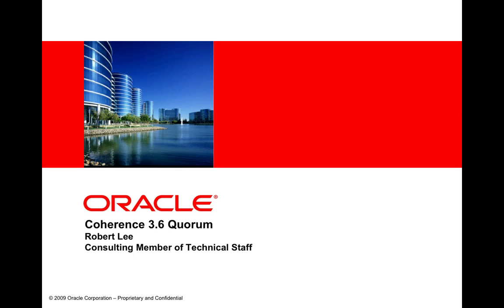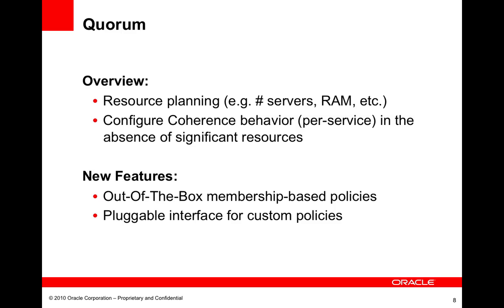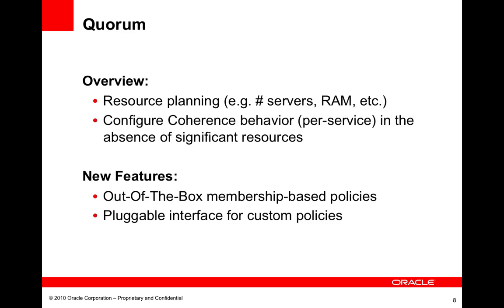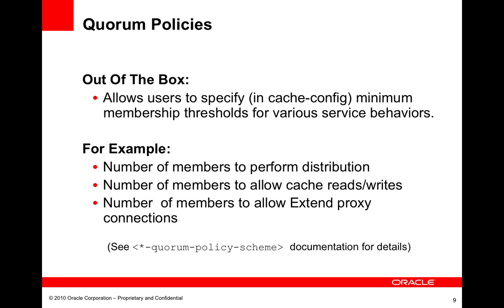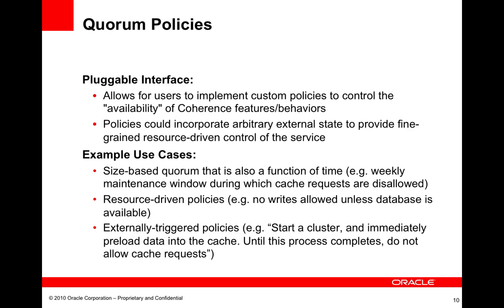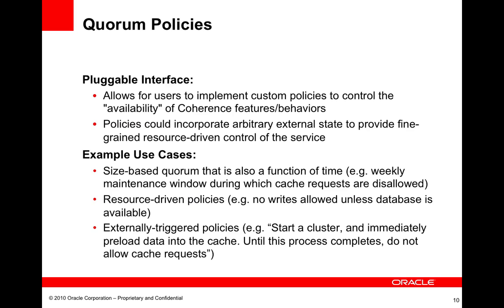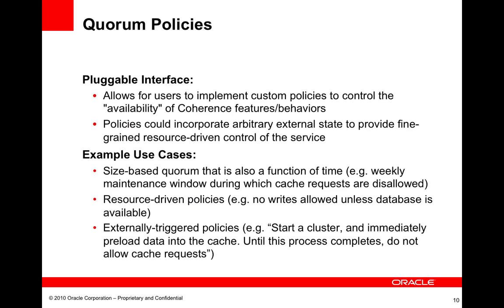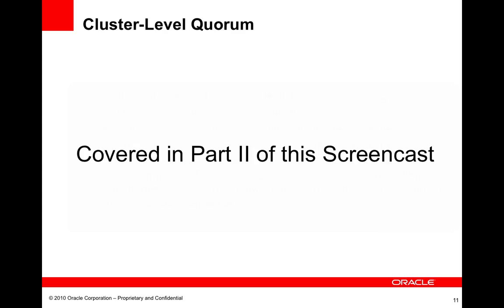Coherence - Quorum Overview - Part 1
This video is Part 1 of a walk through of the new Quorum functionality introduced in Oracle Coherence 3.6. Quorum provides a mechanism allowing customers to configure how Coherence should behave at various service and/or cluster sizes.